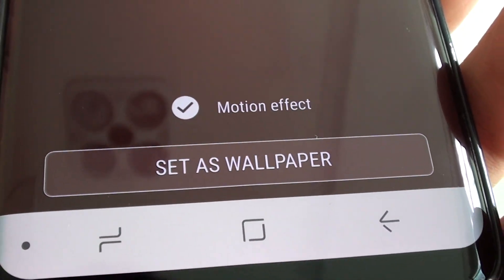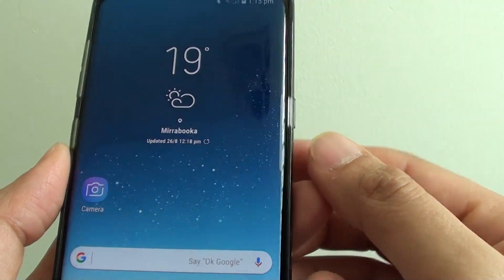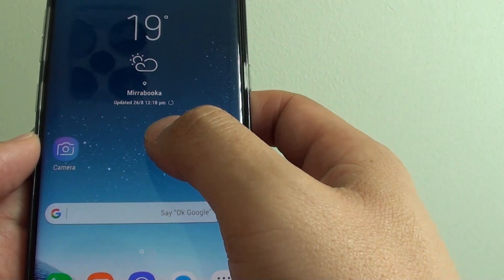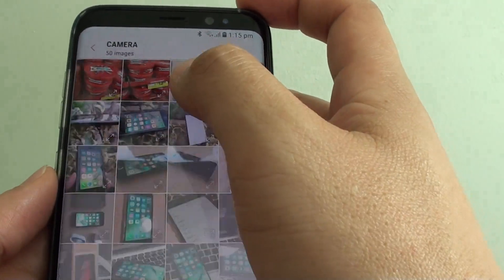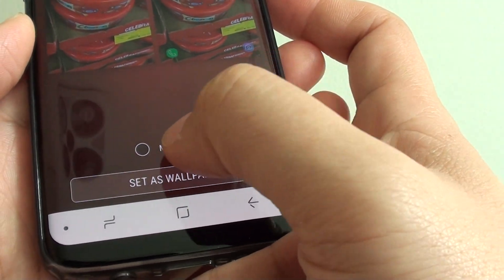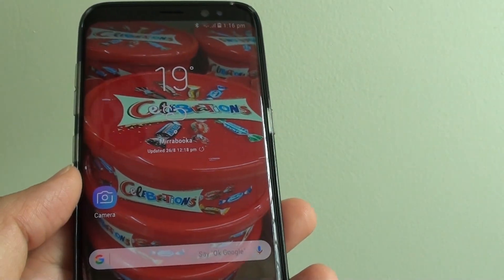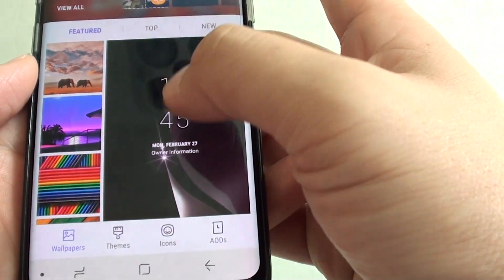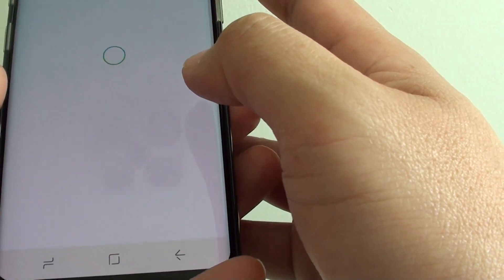Samsung Galaxy S8: How to Enable / Disable Wallpaper Motion Effect (Parallax)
Learn how can enable / disable Wallpaper motion effect on the Samsung Galaxy S8. This is also known as the parallax effect.